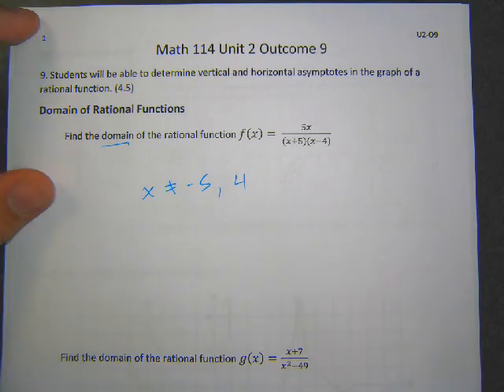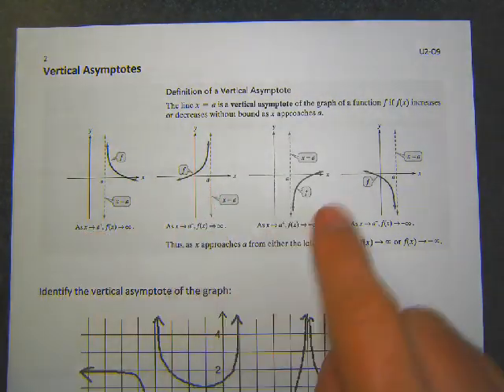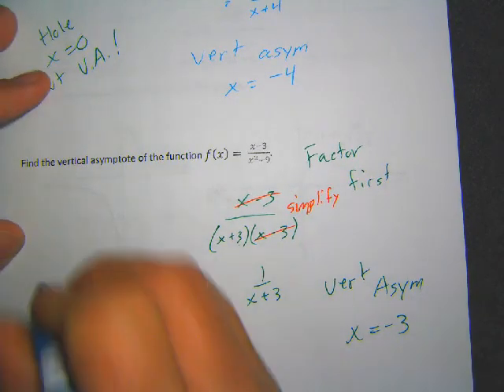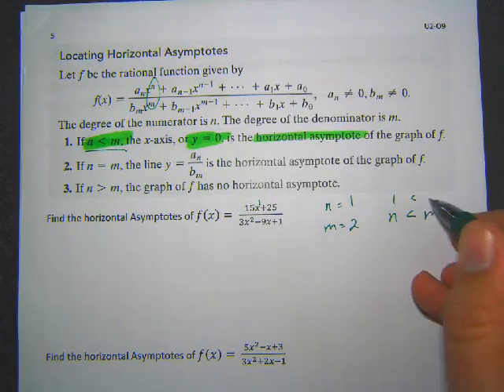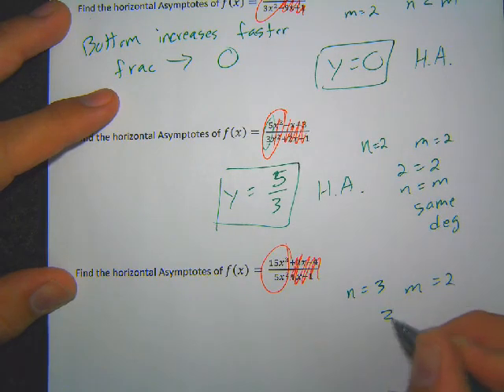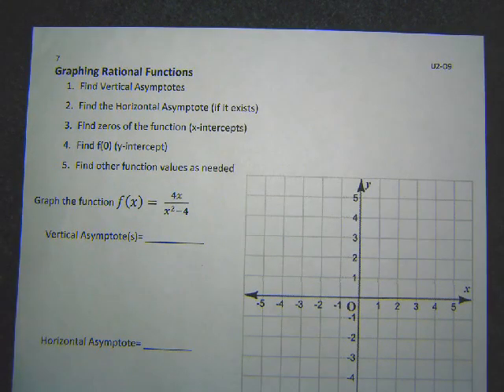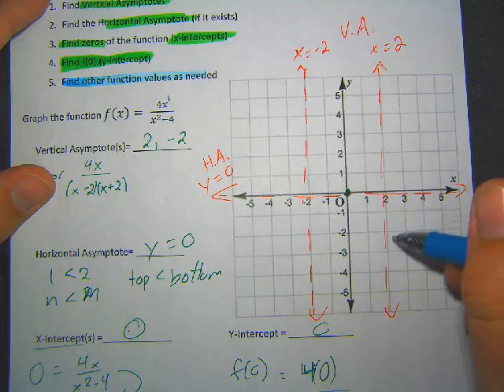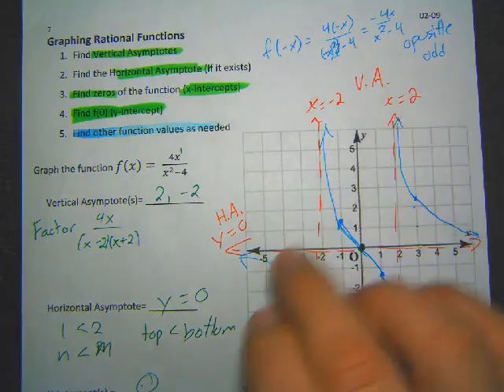Math 114 U2 O9 Graphing Rational Functions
Video lecture for college algebra. In this video we find vertical, horizontal, and oblique asymptotes and use them to graph rational functions.